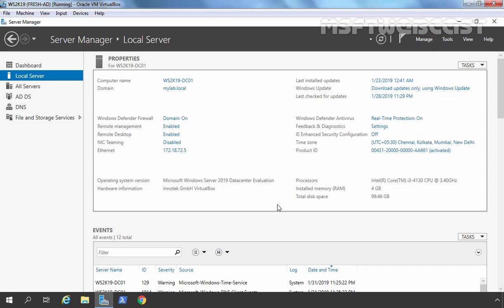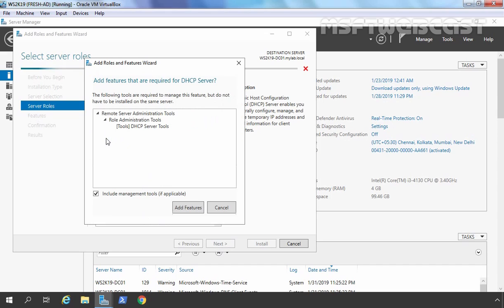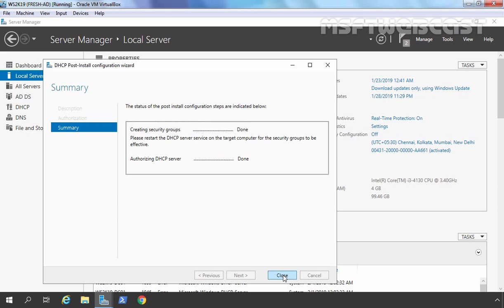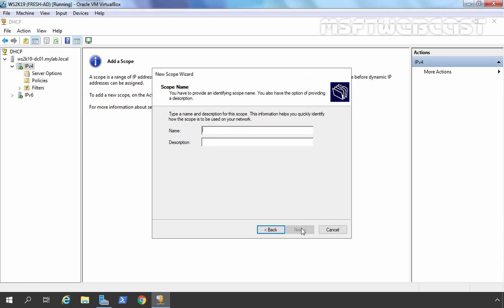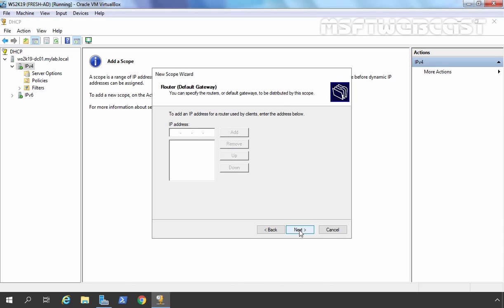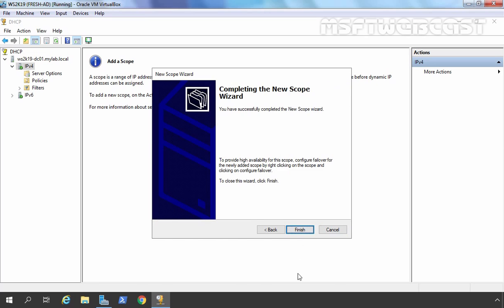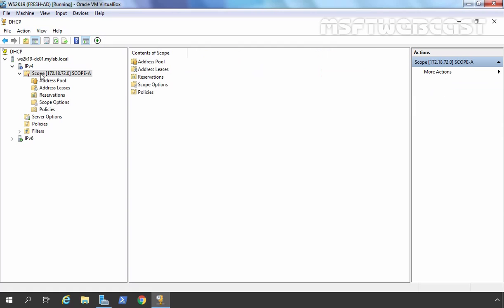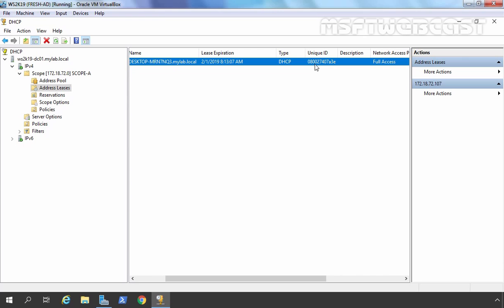Install and Configure DHCP Server in Windows Server 2019 Step By Step Guide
Windows Server 2019 Tutorials:

In this video, we will see the steps to install and configure the DHCP server role in Windows Server 2019.

Prerequisites:
1) You must have an administrative level permission to install DHCP server role.
2) Your server must be configured with Static IP address.

Steps:
1) Install DHCP Server role.
2) Complete DHCP Post Install configuration task
3) Create at least one DHCP Scope
4) Set clients Ethernet adapter to obtain IP address automatically from dhcp to test DHCP server working.